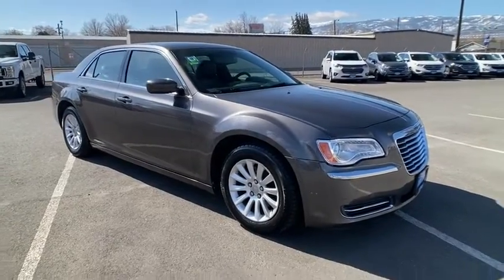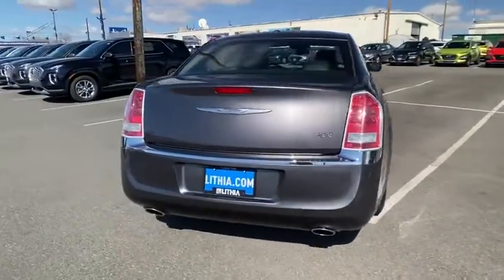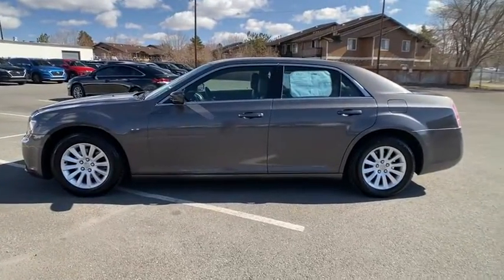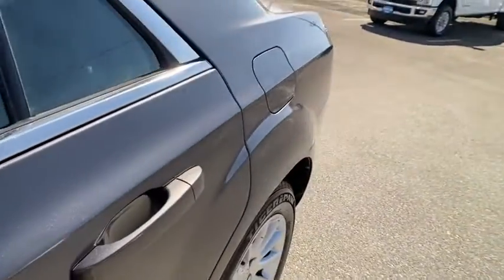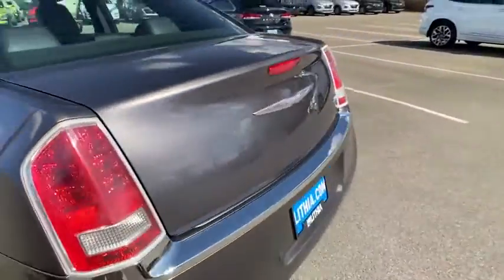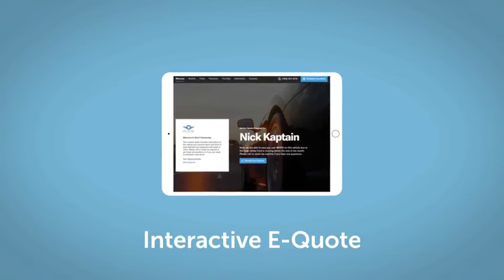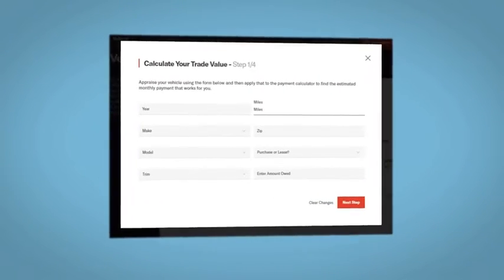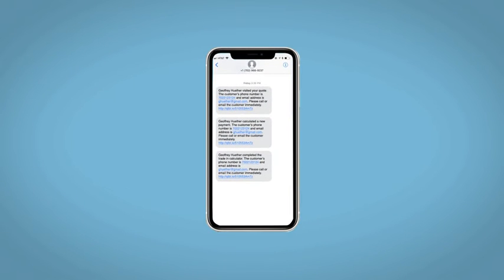2014 Chrysler 300 Reno, Carson City, Northern Nevada, Sacramento, Roseville, NV EH140687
Granite Crystal Met. Clear Coat Used 2014 Chrysler 300 available in Reno, Nevada at Lithia Hyundai of Reno. Servicing the Carson City, Northern Nevada, Sacramento, Roseville, NV area
2014 Chrysler 300 4dr Sdn RWD - Stock#: EH140687 - VIN#: 2C3CCAAG7EH140687

CARFAX 1-Owner. FUEL EFFICIENT 30 MPG Hwy/19 MPG City! Heated Leather Seats CD Player Bluetooth Dual Zone A/C Keyless Start ENGINE: 3.6L V6 24V VVT TRANSMISSION: 8-SPEED AUTOMATIC Aluminum Wheels iPod/MP3 Input READ MORE! KEY FEATURES INCLUDE: Leather Seats Heated Driver Seat Satellite Radio iPod/MP3 Input Bluetooth CD Player Aluminum Wheels Keyless Start Dual Zone A/C Heated Seats Heated Leather Seats. MP3 Player Remote Trunk Release Keyless Entry Child Safety Locks Steering Wheel Controls. OPTION PACKAGES: ENGINE: 3.6L V6 24V VVT (STD) TRANSMISSION: 8-SPEED AUTOMATIC (STD). VEHICLE REVIEWS: Edmunds.com explains . theres plenty of room for occupants of all sizes. The adjustability of the driver seat and tilt-and-telescoping steering wheel is particularly generous while the rear seats are both spacious and supportive.. Great Gas Mileage: 30 MPG Hwy. SHOP WITH CONFIDENCE: CARFAX 1-Owner MORE ABOUT US: Lithia Hyundai of Reno sells new Hyundais certified pre-owned Hyundais and used cars trucks and SUVs! We have excellent finance options as low as 0% on select models in addition to all avilable Hyundai incentives and rebates! We also specialize in second chance financing! We are located in Northern Nevada at 2620 Kietzke Ln. Our hours are Monday-Saturday 8: 30am - 8pm and Sundays 10am - 6pm. 100% customer satifaction is our priority! Price does not include $449 Dealer doc fee taxes and license fees. Price contains all applicable dealer incentives and non-limited factory rebates. You may qualify for additional rebates; see dealer for details.